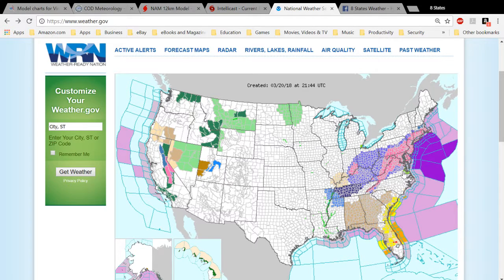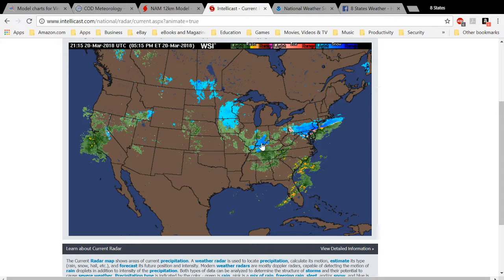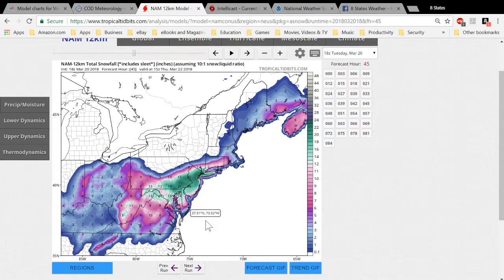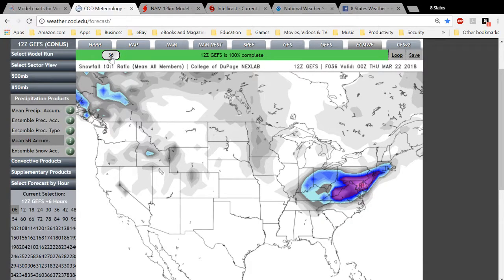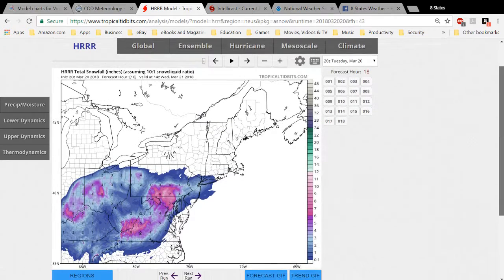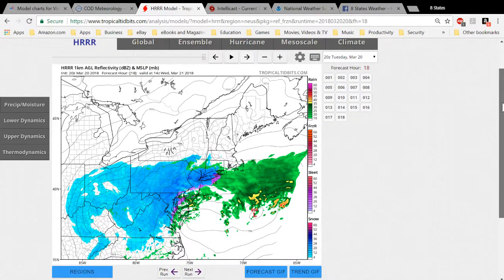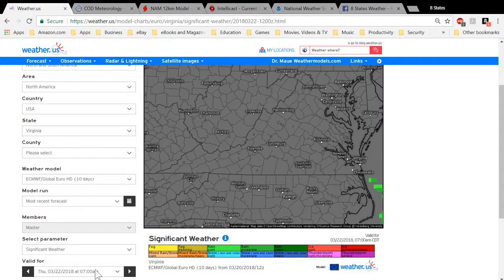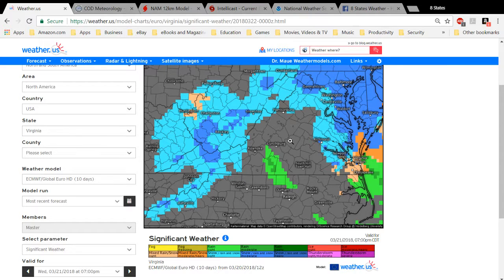20 March Snowstorm Video Update!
Winter storm update for the 8 States Weather Region...geographical description of forecast area covered in the "about" section on the 8 States Weather facebook page.